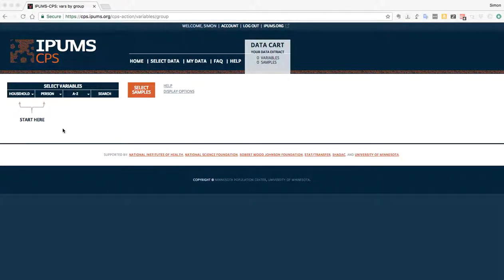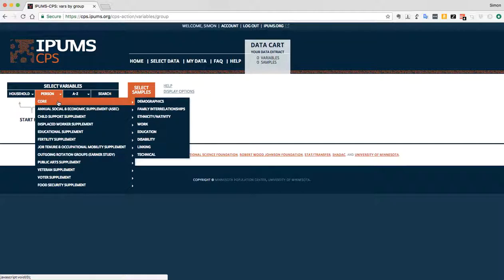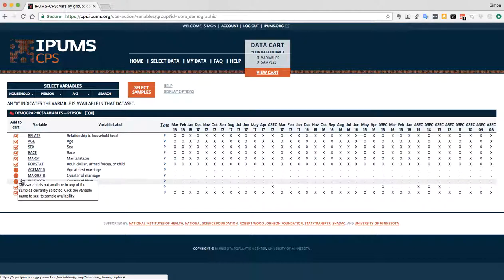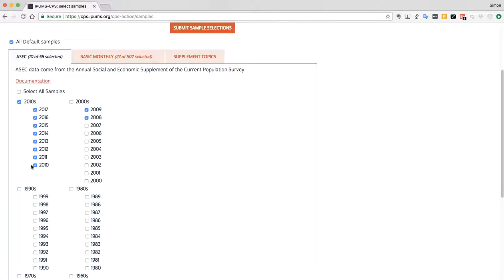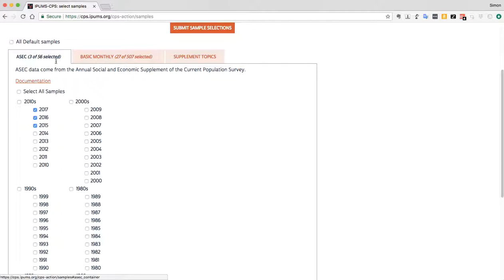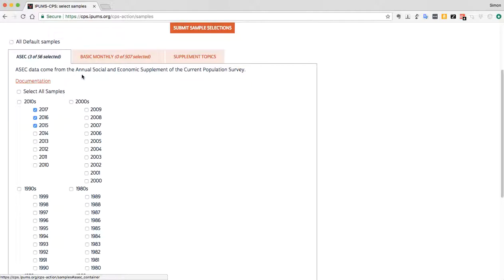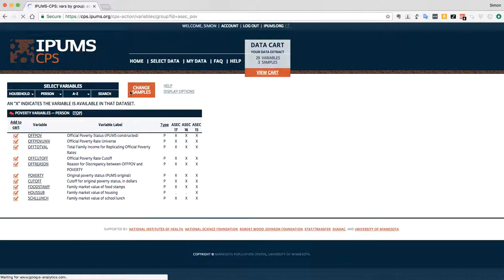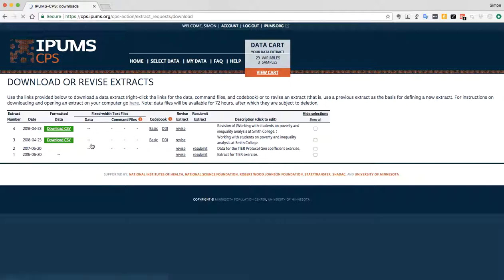Selecting data from the CPS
I focus on poverty and education variables that we can use to do some baseline comparisons of what we want. Note, I also selected additional variables (not shown here) on access to school lunches and some related family variables (you can also do this if you 'revise' your data extract).